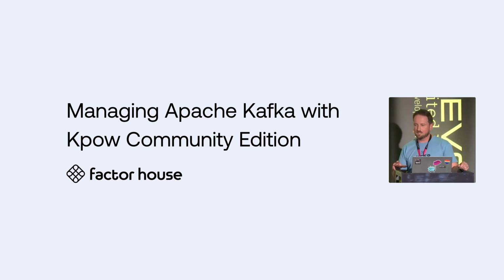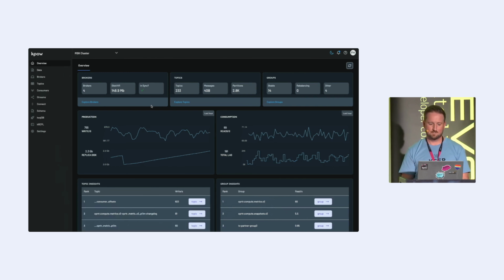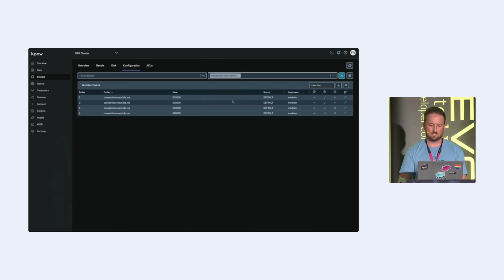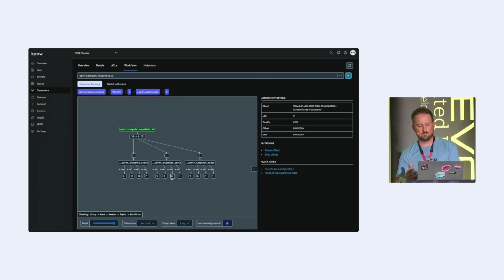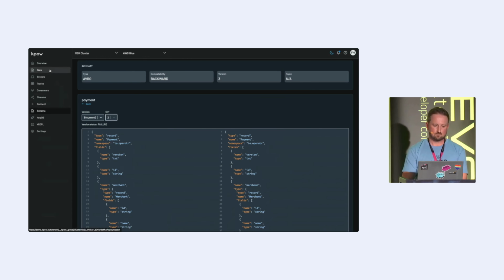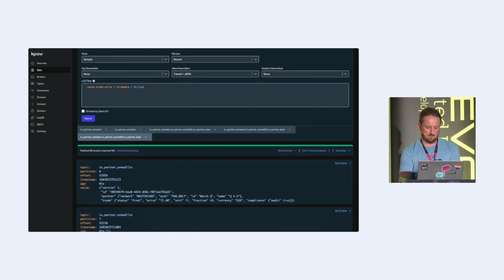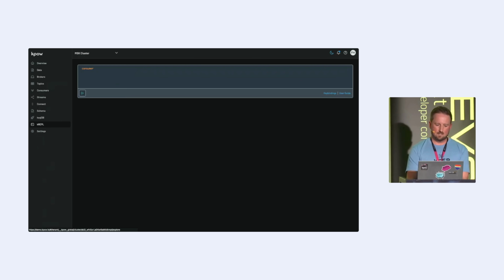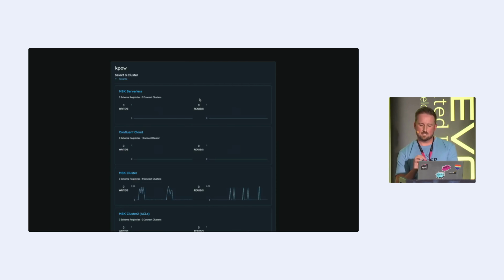Kpow Community Edition: a free Kafka UI for managing Apache Kafka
Kpow Community Edition is a free Kafka UI for managing Apache Kafka clusters, topics, consumer groups, and more. In this walkthrough, Factor House co-founder and CEO Derek Troy-West gives an in-depth tour of Kpow Community Edition, covering how it works and what you can do with it day to day.

What's covered:
- Getting started with Kpow Community Edition
- Managing Kafka topics, partitions, and consumer groups
- Browsing and inspecting messages
- Monitoring cluster health and performance
- Why teams use Kpow instead of the open source Kafka CLI tools

Kpow Community Edition is free to use and gives you a proper UI for day-to-day Kafka administration, without needing a cluster of scripts or the AKHQ/Kafdrop-style tooling gaps. If you're managing Apache Kafka and want a faster way to see what's happening in your cluster, this is a good place to start.